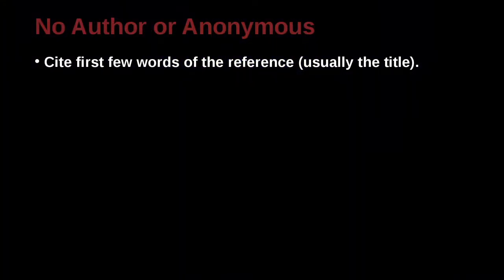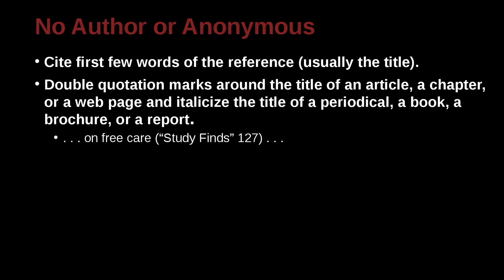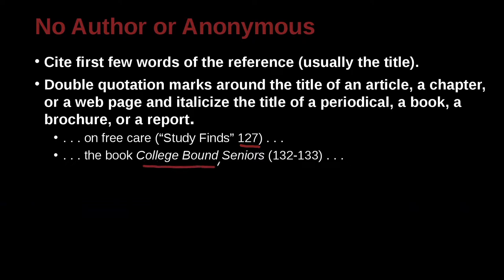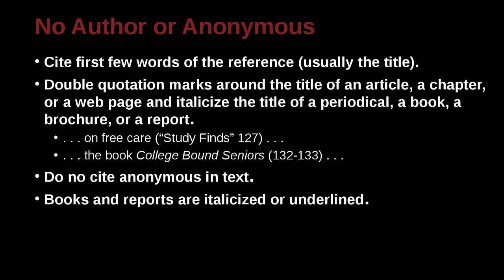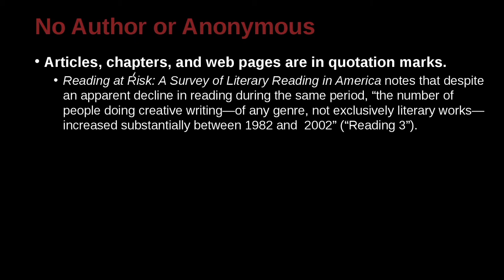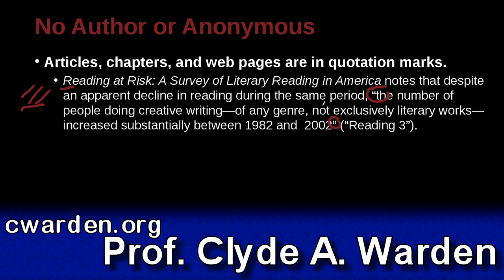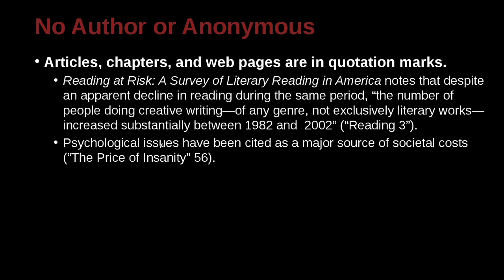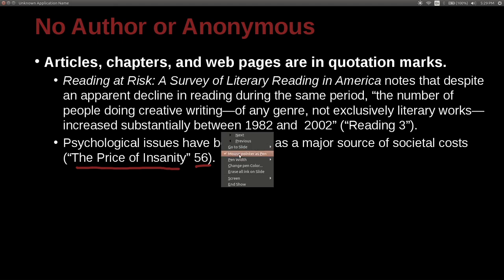Research Writing MLA Unit 8.7 No Author or Anonymous NG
Unit 8: MLA In-Text Citations
Part 7: No Author or Anonymous